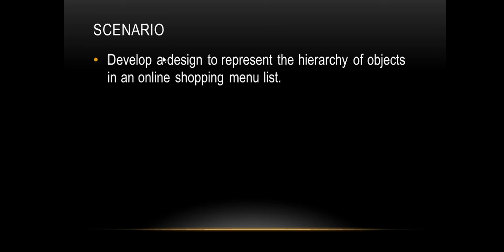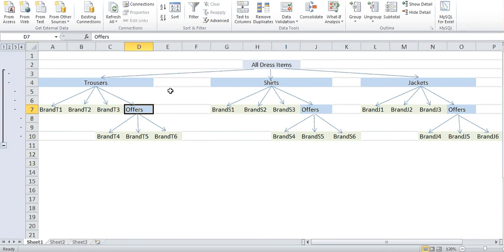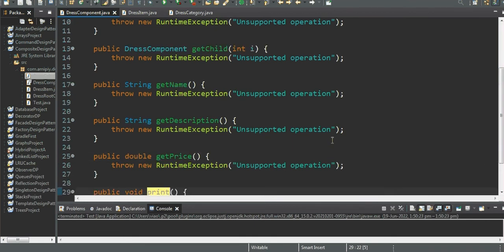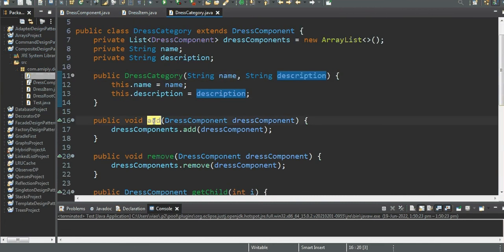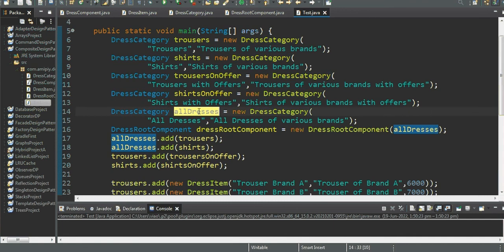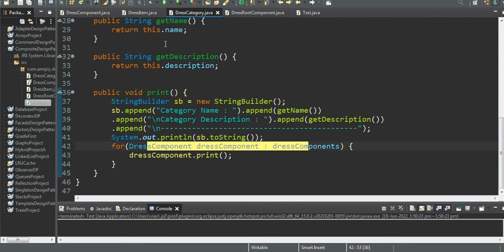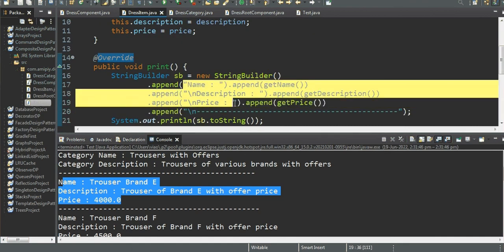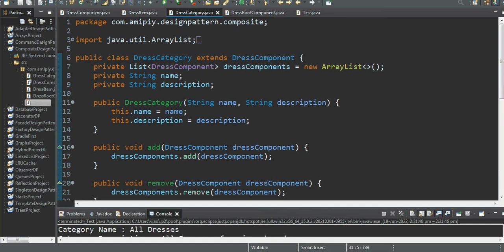Composite Design Pattern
Composite Design Pattern implementation in Java